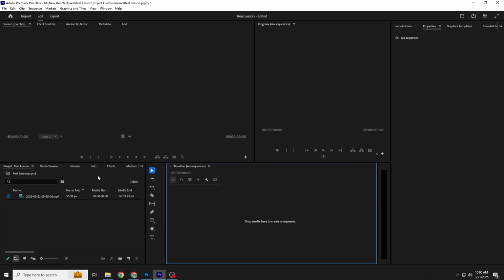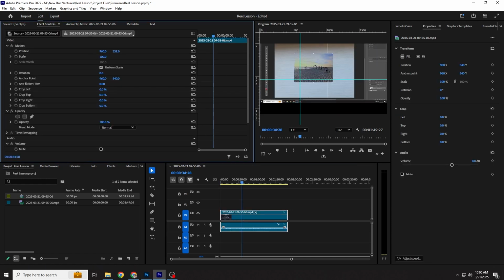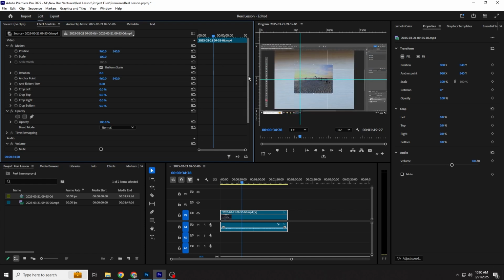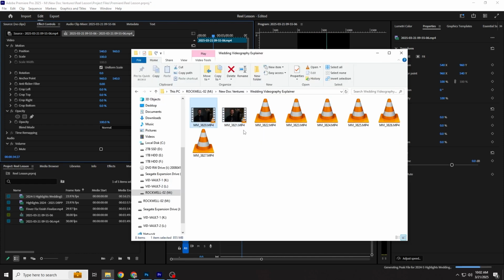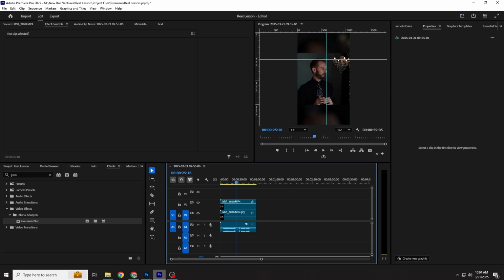Make Vertical Reels From Horizontal Videos in Adobe Premiere Pro 25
Quick explainer on how to use the NLE to change composition size and a bonus tip for shooting video in 4K to take a sliver of your video to make a reel.

For an in depth analysis please visit daveyrockwell.com